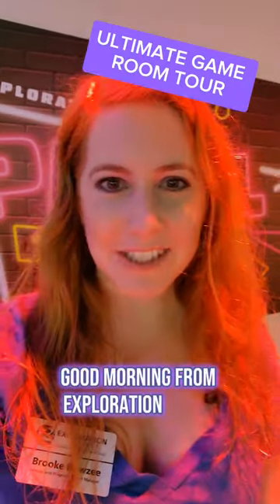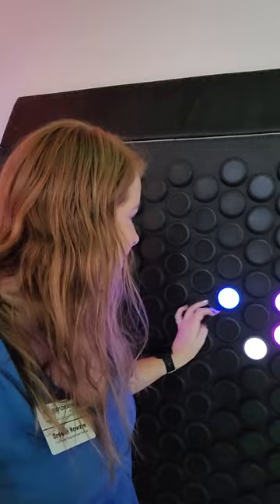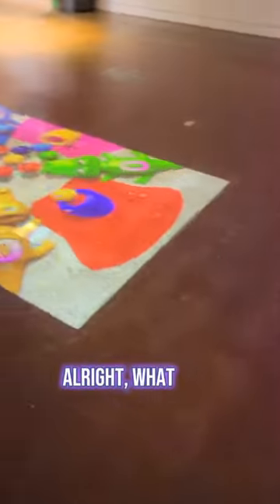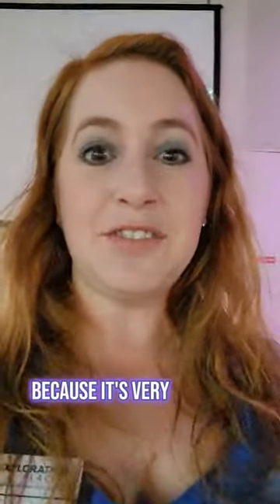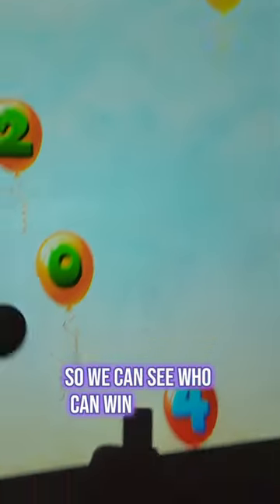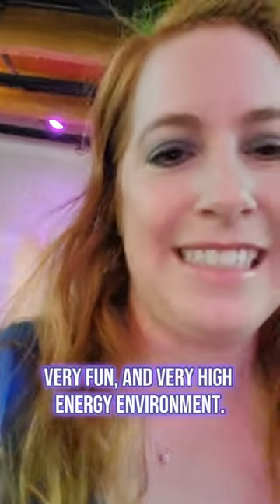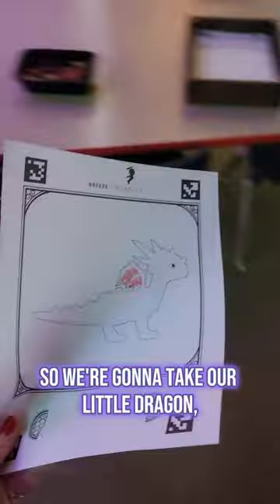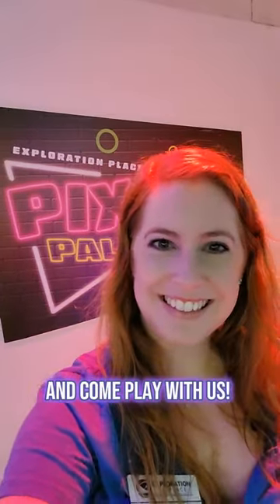We built the ultimate game room! Pixel Palace at Exploration Place in Wichita, Kansas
Pixel Palace, open now through October 22, 2023, uses the advanced technology of motion sensors, touch screens and projection displays to create an interactive game room experience.

Build your physical and mental strength as you compete against friends in multiplayer games and test your own skills as you complete the challenges.